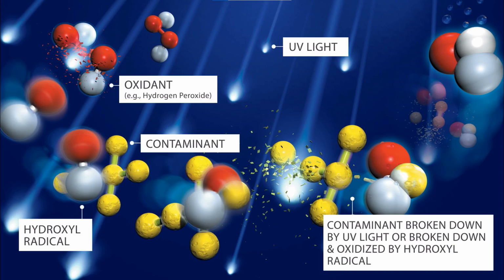UV Advanced Oxidation Process (UV AOP) at ACE 2023